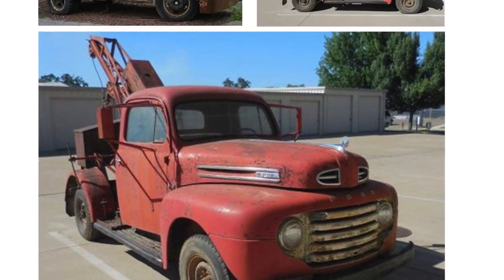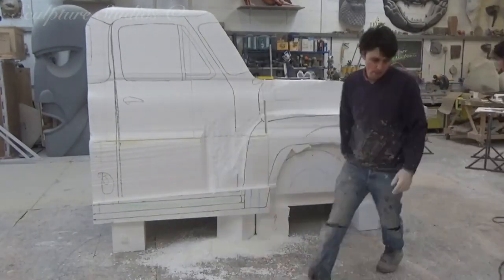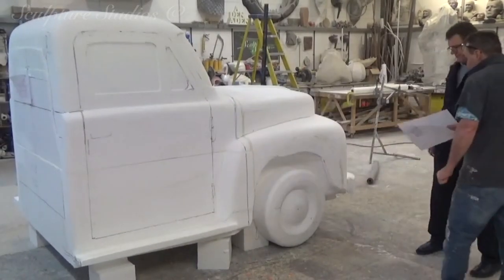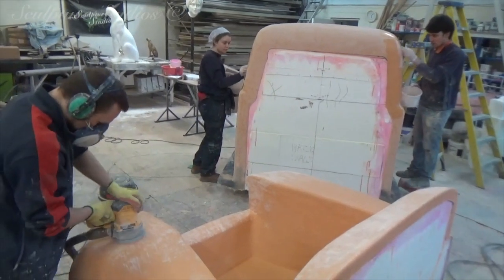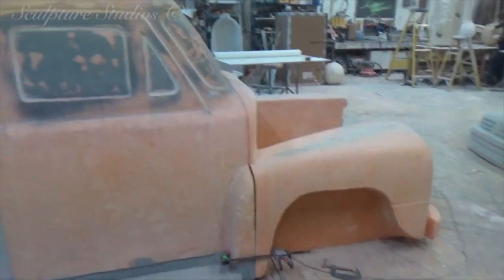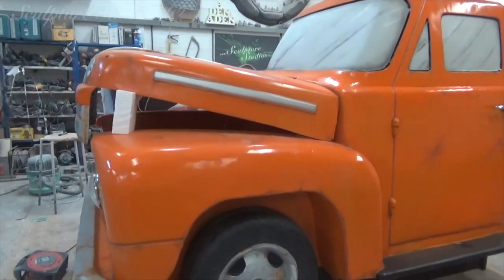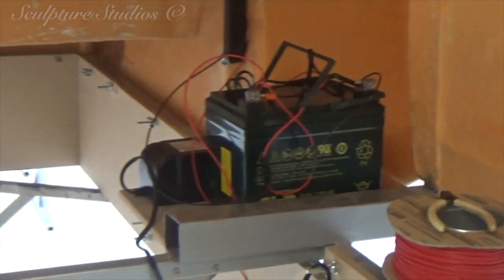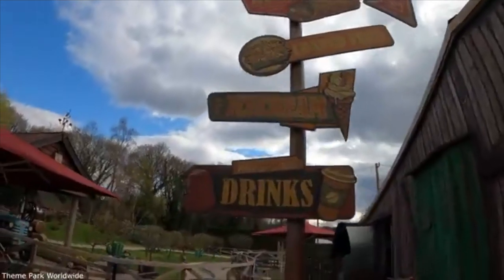Tornado Springs Truck Theming - Paultons Park by Sculpture Studios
Stylized theming prop for the new Tornado Springs area at Paultons Park Theme Park here in the UK.

Polystyrene carved, with a blanket coat of glass fibre, this sculpture is designed to represent a mid 1900s American Pickup truck, to be placed in the entrance to the gift shop.

Thank you to Theme Park Worldwide for the use of some fantastic backstage footage of the park area. Check out their channel:

♫  'Chop Wood Carry Water' by Global Genius
Facebook Sounds Library

♫  'Making of a Moment' by Global Genius
Facebook Sounds Library

♫  'Pickin Up The Pieces' by Global Genius
Facebook Sounds Library

♫  'Forward Impressions' by Global Genius
Facebook Sounds Library

♫  'Crescent Moon' by Global Genius
Facebook Sounds Library

♫  'Huntin' For Gators' by Brent Bourgeois
Facebook Sounds Library